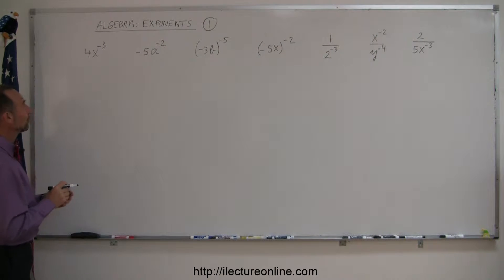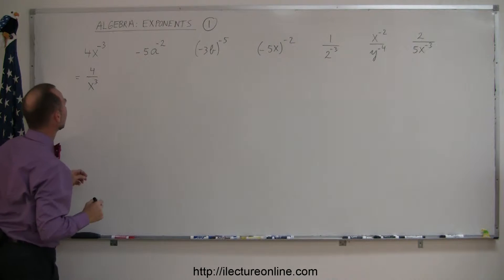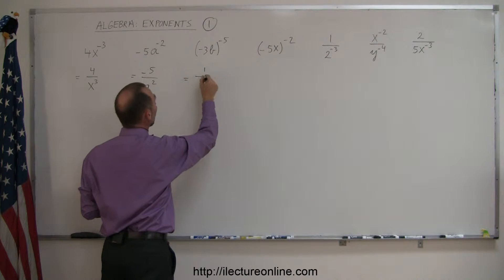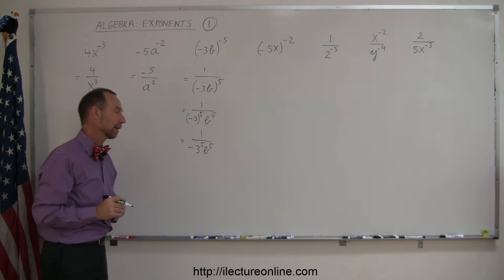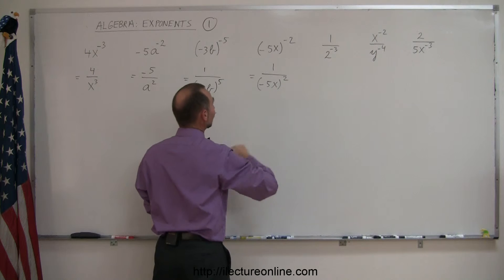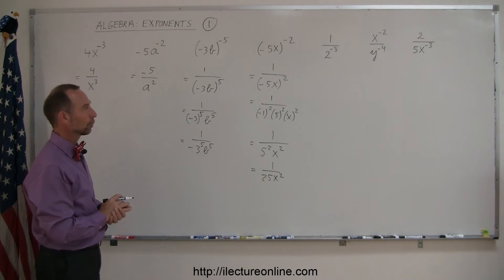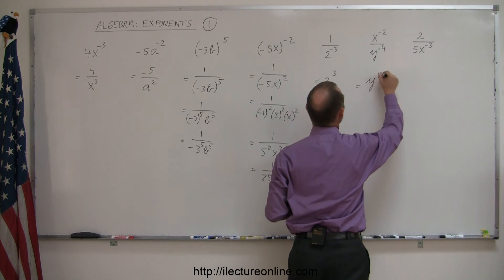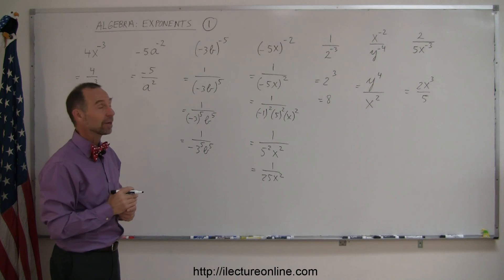Algebra - Simplifying Algebraic Expressions with Exponents (2 of 7) Example 1